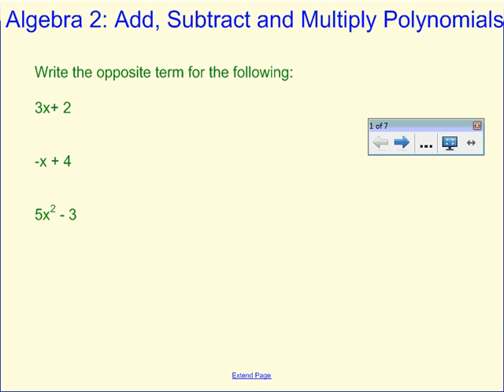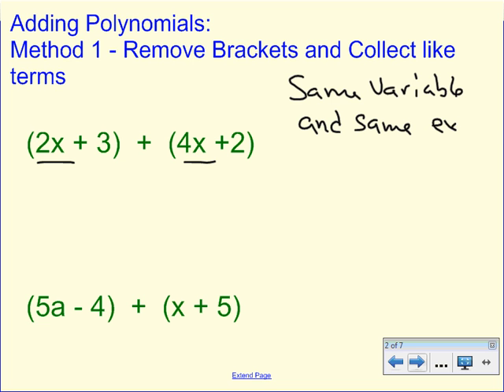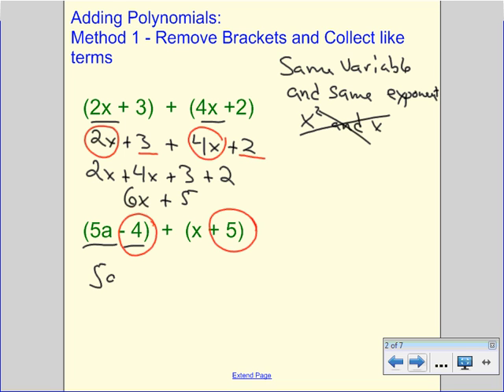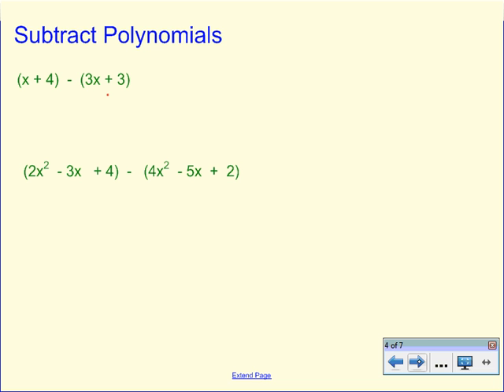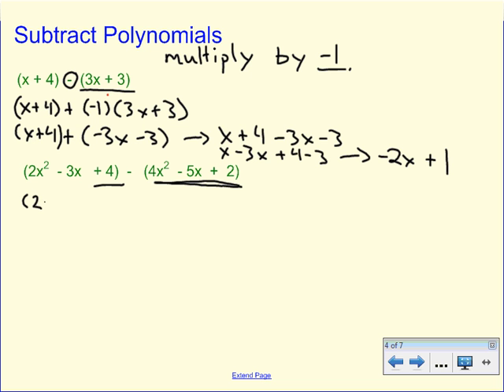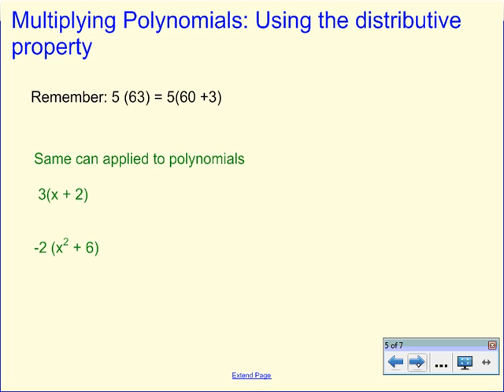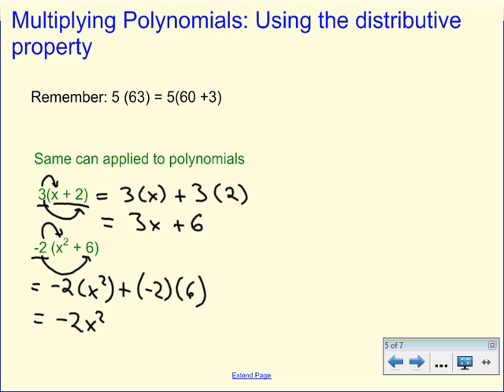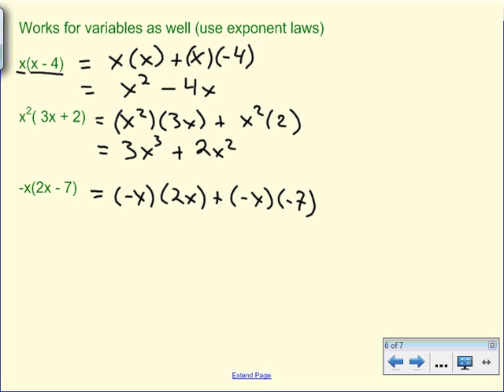Add Subtract and Multiply Polynomials